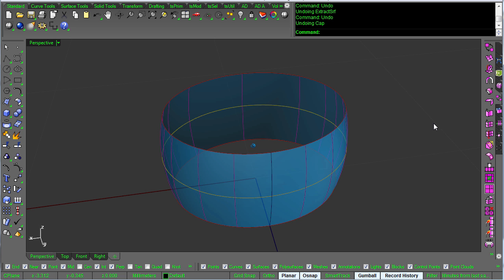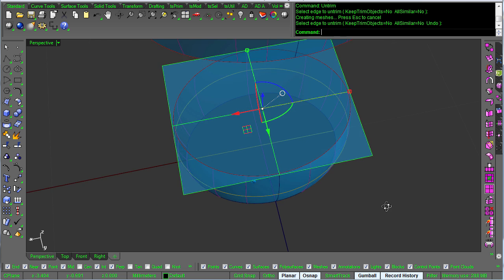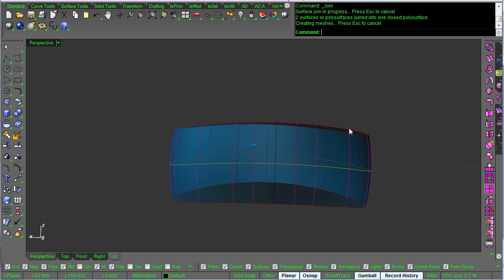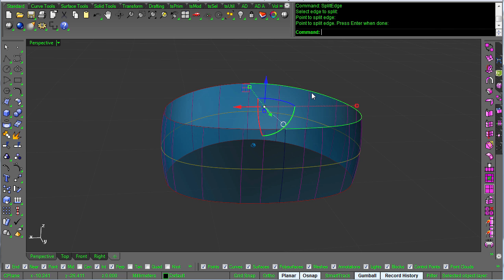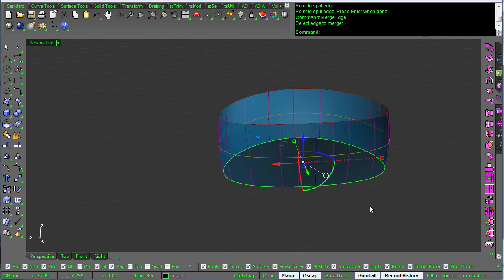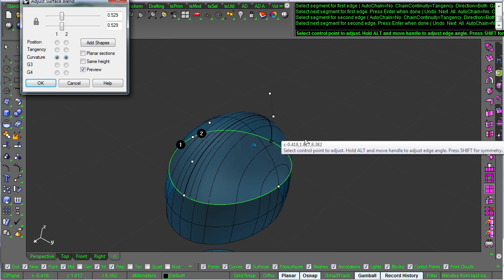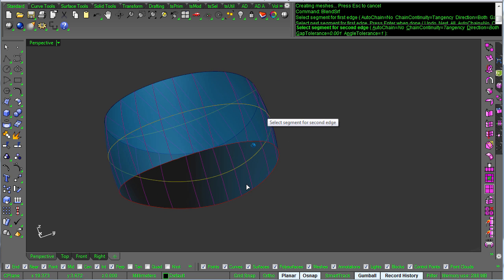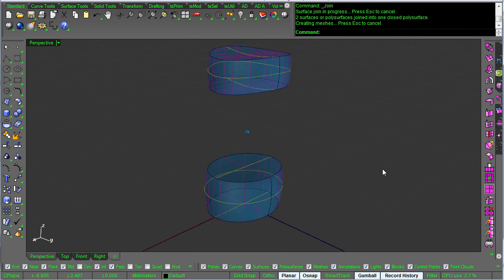Rhino Tips and Trick - Capping a Non-Planar Edge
In this tutorial, I'll show you how to use SplitEdge and BlendSrf to close a surface when the 'Cap' command errors with 'Unable to cap one object. The openings did not have closed, planar loops of edges.'

This video was made for the members of

Made by:
Eric Paul, Jewelry Designer